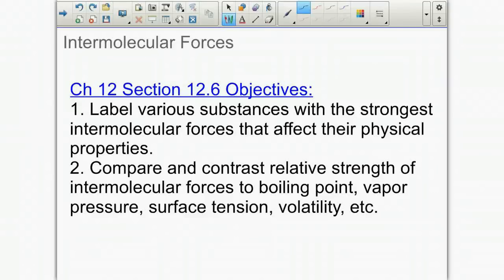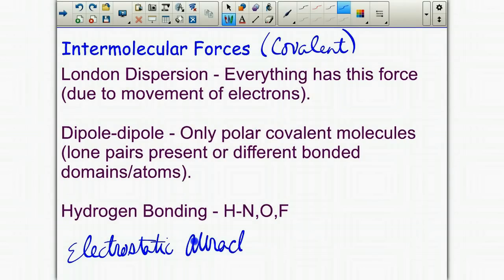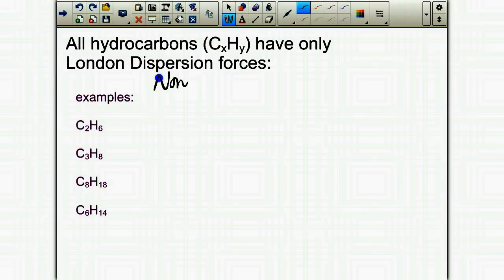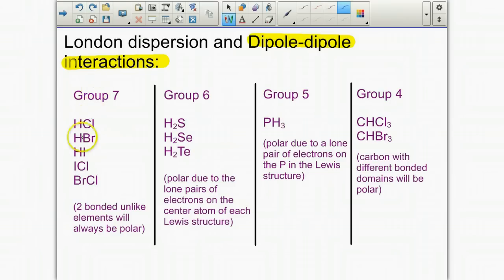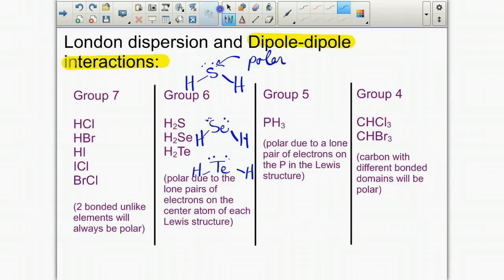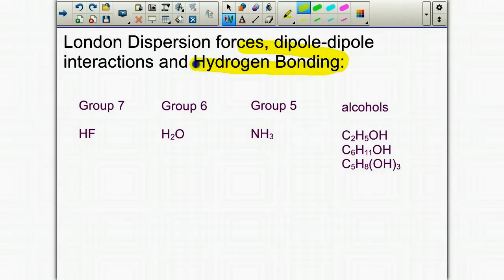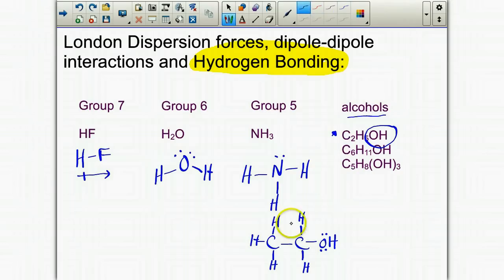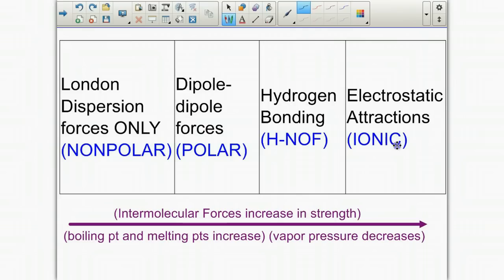Chem Ch 12 Section 12.6 - Intermolecular Forces